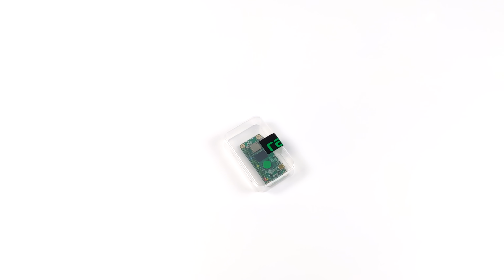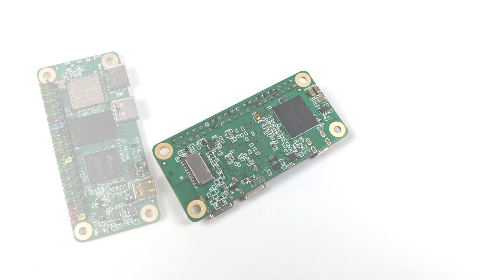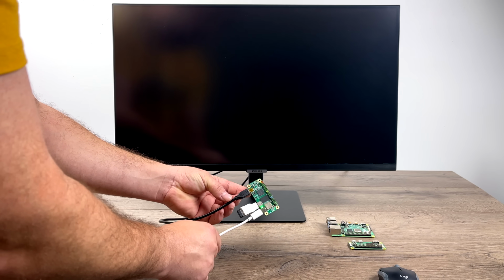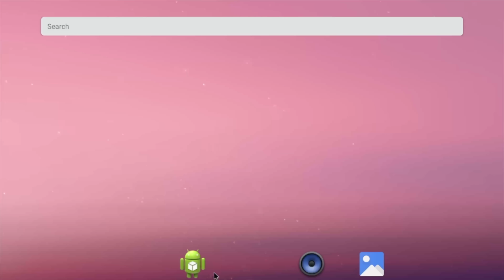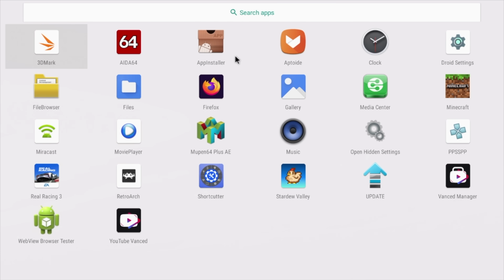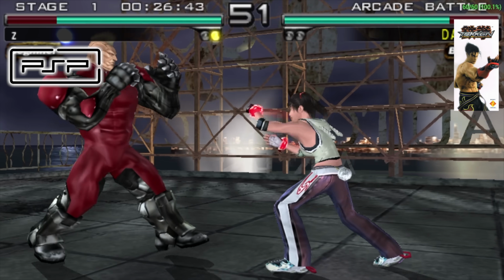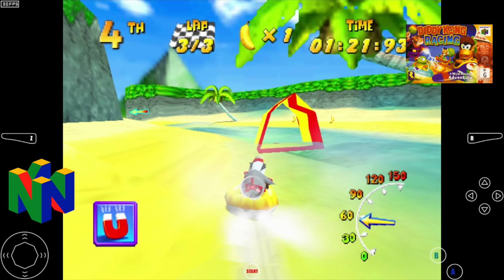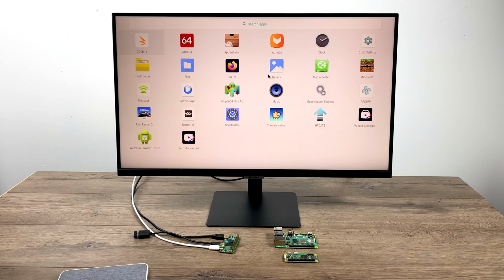The Raspberry Pi Zero Killer! Radxa Zero First Look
This Super tiny Single Board computer destroys the Raspberry Pi Zero!
This is the all-new Radxa Zero with 4GB of Ram and 32GB of onboard EMMc storage but it can be configured up to 128GB and it can output 4K 60Hz. It has a quad-core 1.8GHz CPU AC wifi Bluetooth 5.0 and USB Type C all with the same footprint as the Raspberry Pi Zero W. mIn this video we test out an early build of Android 9 but this also supports Ubuntu and Batocera. We test out some Video playback, Run some Native android games and finally see how well it handled some emulators like PPSSPP for PSP, Mupen64 for N64, and Flycast for Dreamcast.

Radxa Zero Specs:
CPU: S905X Quad Cortex-A53 1.8 GHz, 12nm process
GPU: Mali G31 MP2
RAM: LPDDR4 512MB/1GB/2GB/4GB
Storage: eMMC 5.1 8/16/32/64/128GB and SD card
HDMI: Micro HDMI, HDMI 2.1, 4K@60 HDR
Multimedia: H265/VP9 decode 4Kx2K@60
Wireless: WiFi4/BT4 or WiFi5/BT5
USB: One USB 2.0 Type C OTG, one USB 3.0 Type C host
GPIO: 40Pin GPIO, ADC/UART/SPI/PWM
Others: Crypto Engine, support external antenna, one button

00:00-Intro
00:30-Overview
01:31-Specs
02:39-Boot
04:06-Android Overview
04:43-Video Playback
05:32-Native Android Gaming
06:47-PSP Emulation PPSSPP
07:37-N64 Emulation Mupen64 AE
07:58-Dreamcast Emulator FlyCast RetroArch
08:27-Final Thoughts

ETAPRIME
12520 Capital Blvd Ste 401 Number 108